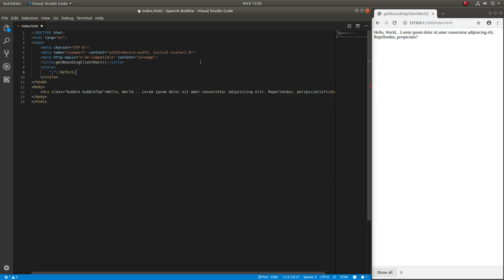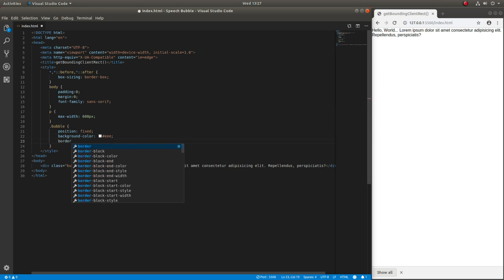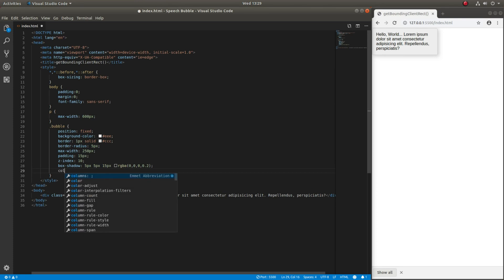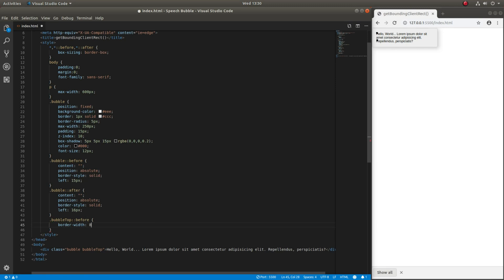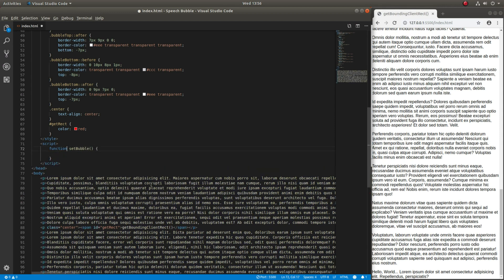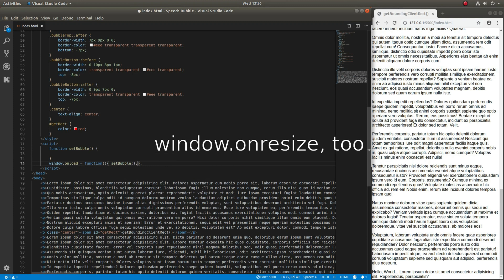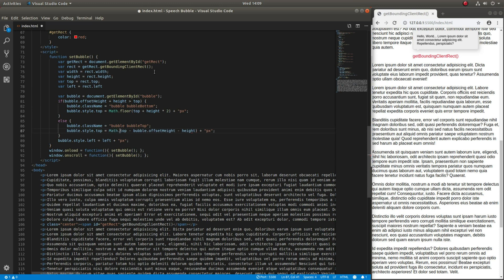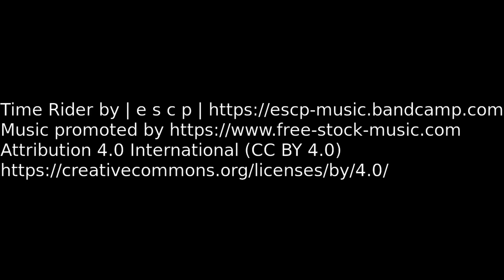CSS Speech Bubble/Balloon using JavaScript for Positioning (7 Minute Quick Video)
While this video creates a speech bubble, or speech balloon, this video is more focused on how to position the bubble using JavaScript. It shows how to use JavaScript to make a bubble follow a span element around as the window is scrolled. It includes logic to position the bubble below the span element when it scrolls to the top of the screen.

CSS Coding: 0:44
JavaScript Coding: 5:26

The code has been updated since the video was made.